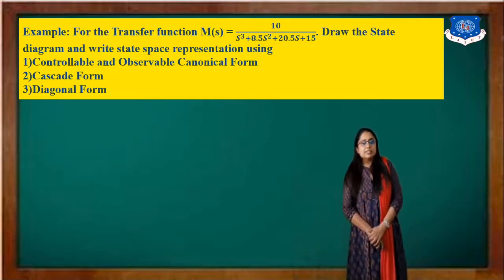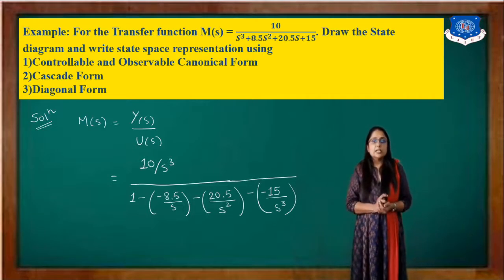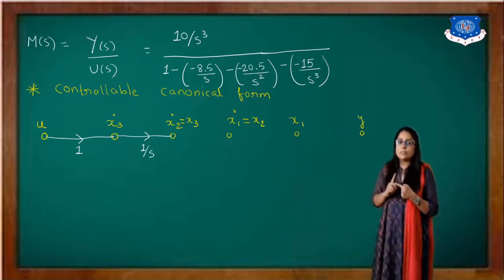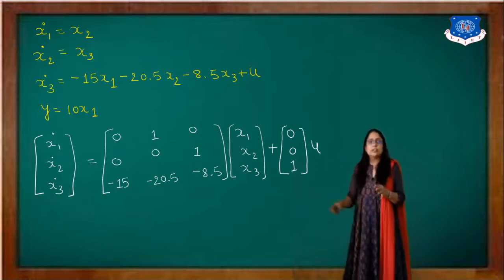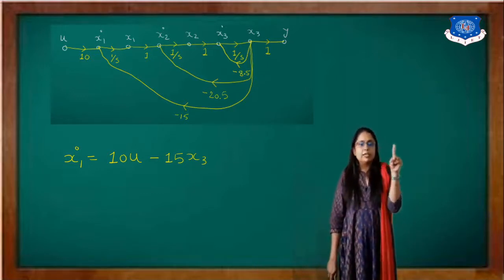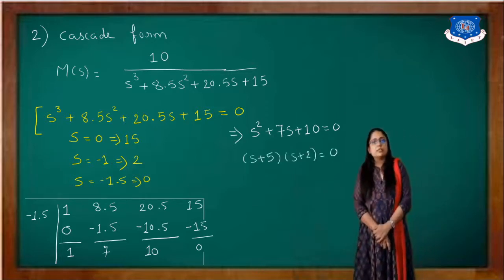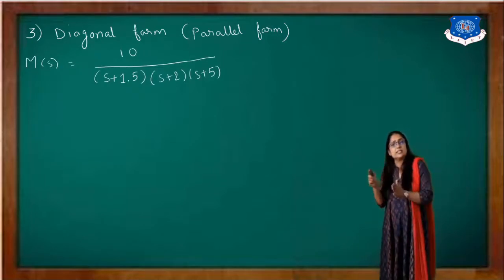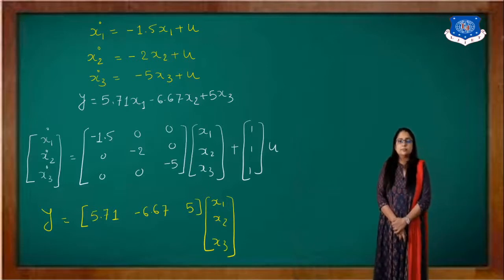CH02 Session 20 CSD Controllable Observable Cascade Diagonal Canonical Form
Topic: Controllable Observable Cascade Diagonal Canonical Form
Assignment
1.For the Transfer function M(s) = 𝟏𝟎/(𝑺^𝟑+9𝑺^𝟐+𝟐4𝑺+20). Draw the State diagram and write state space representation using Controllable Canonical Form .
2.For the Transfer function M(s) = 𝟏𝟎/(𝑺^𝟑+9𝑺^𝟐+𝟐4𝑺+20). Draw the State diagram and write state space representation using Observable Canonical Form .
3.For the Transfer function M(s) = 𝟏𝟎/(𝑺^𝟑+9𝑺^𝟐+𝟐4𝑺+20). Draw the State diagram and write state space representation using Diagonal Form.
4.What is Jordan Canonical form?
5.For the Transfer function M(s) = 𝟏𝟎/(𝑺^𝟑+9𝑺^𝟐+𝟐4𝑺+20). Draw the State diagram and write state space representation using Cascade Canonical Form .
6.For the Transfer function M(s) = 𝟏𝟎/(𝑺^𝟑+9𝑺^𝟐+𝟐4𝑺+20). Draw the State diagram and write state space representation using Parallel Canonical Form.
7.Define Canonical and Observable Canonical form.